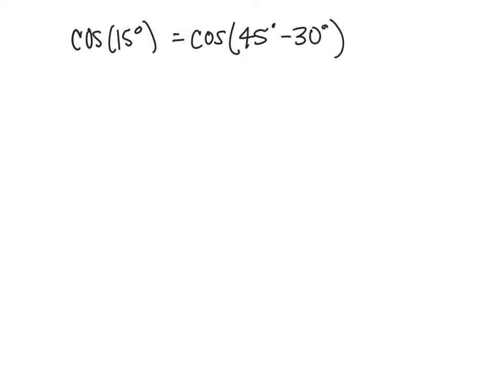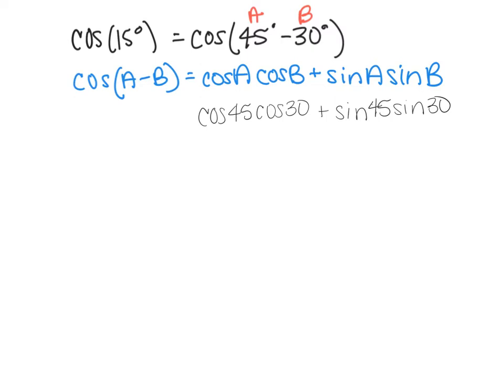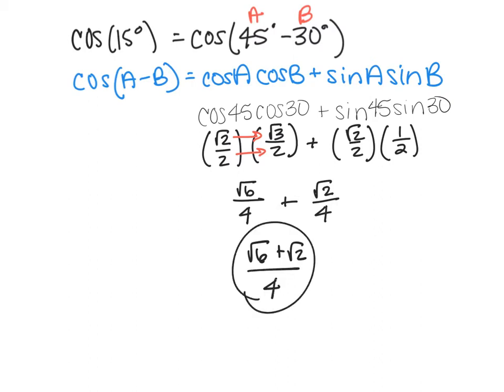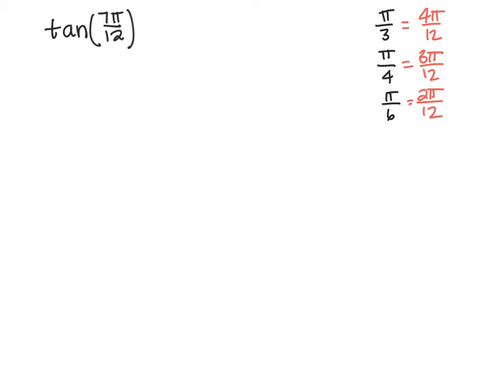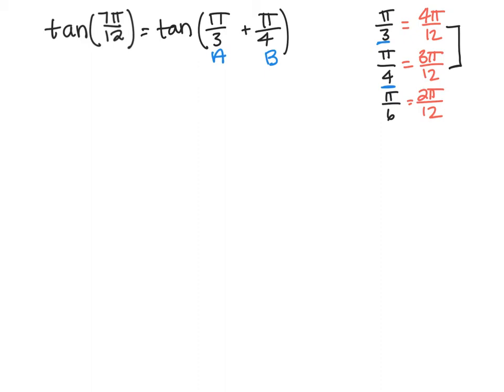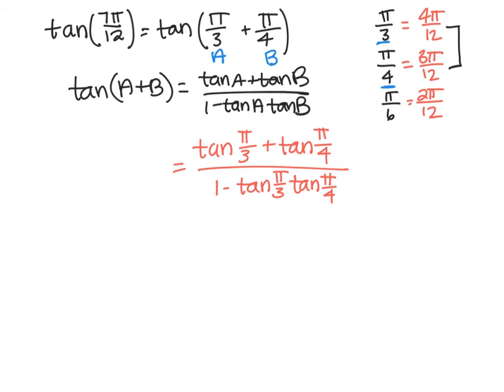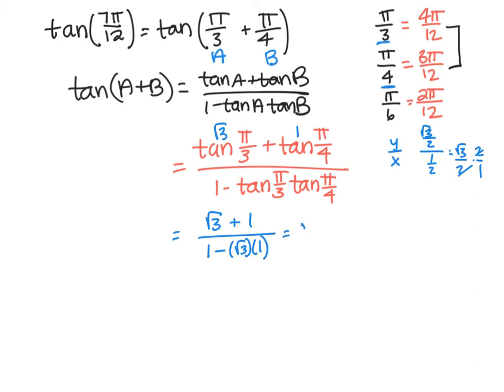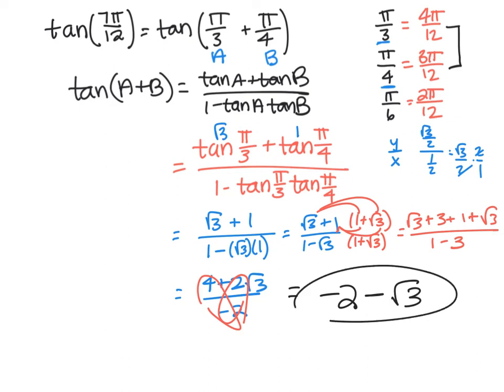Sum and Diff Exact Values